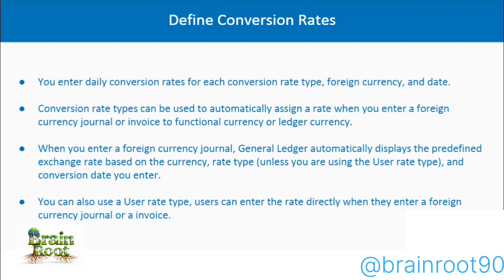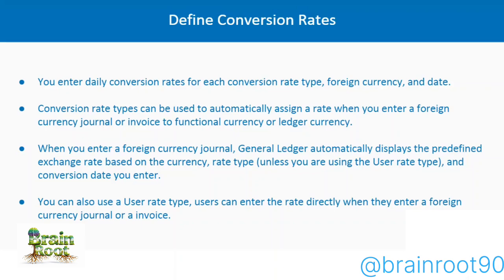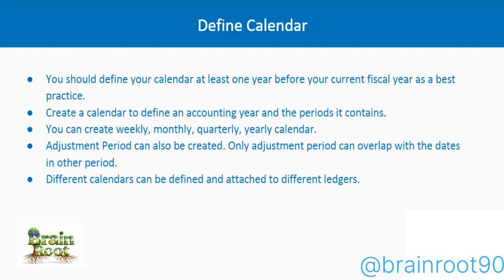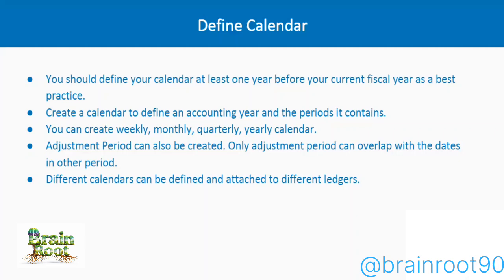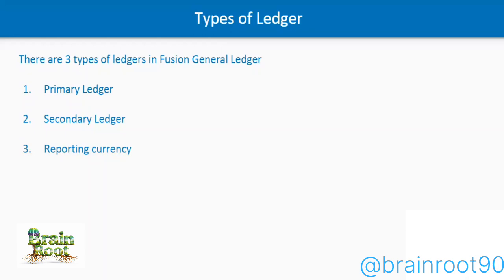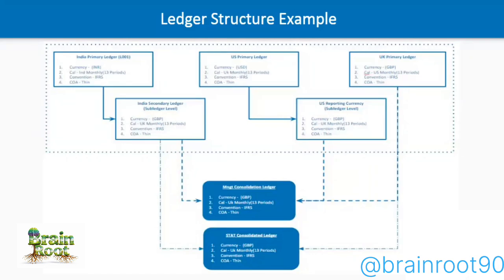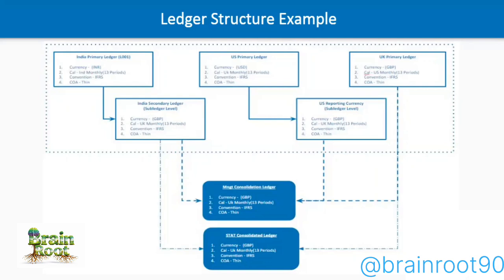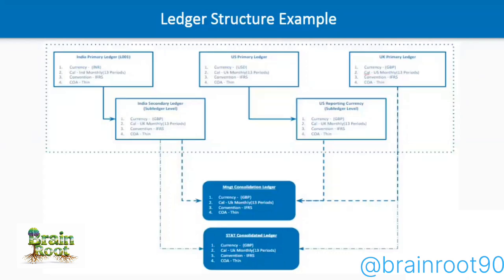Oracle Fusion GL Part 5 | Primary, Secondary & Reporting Ledger Explained Reporting Ledger Explained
In this video, we dive deep into Oracle Fusion General Ledger (GL) – Part 5, focusing on one of the most critical and confusing areas for Oracle ERP professionals:

🔹 Functional Currency
🔹 Foreign Currency
🔹 Primary Ledger
🔹 Secondary Ledger
🔹 Reporting Currency Ledger

This session explains not just definitions, but real-life decision-making concepts:
✔ When to define a Primary Ledger
✔ When to use a Secondary Ledger
✔ When a Reporting Currency Ledger is the right choice
✔ How currency, accounting method, and chart of accounts drive ledger design

ERP Functional Consultants

Students preparing for Oracle ERP roles

Anyone struggling with multi-currency and multi-ledger setups

🔍 Topics Covered:

Functional Currency vs Foreign Currency (with examples)

What defines a Primary Ledger

Use cases for Secondary Ledger

Reporting Currency Ledger explained clearly

Ledger decision matrix & best practices

Common mistakes to avoid in Oracle Fusion GL

👉 Watch till the end for practical insights that are rarely explained in documentation.